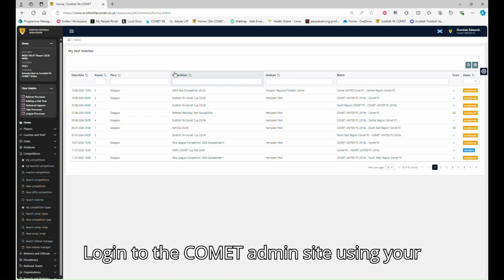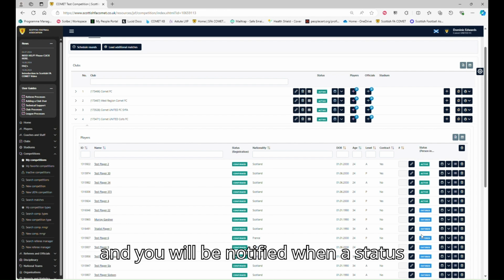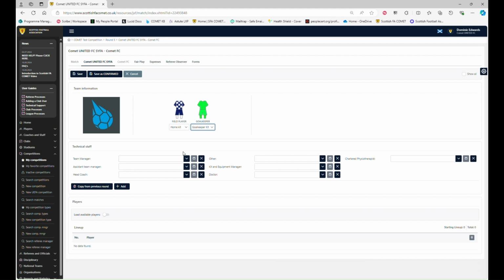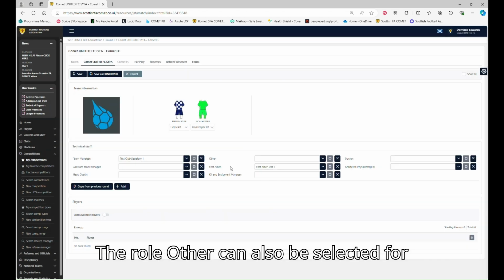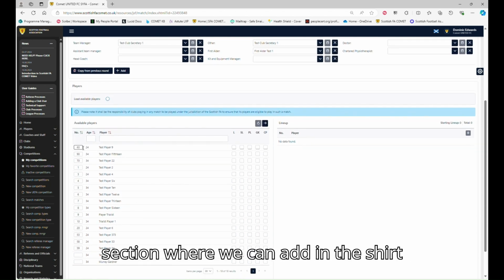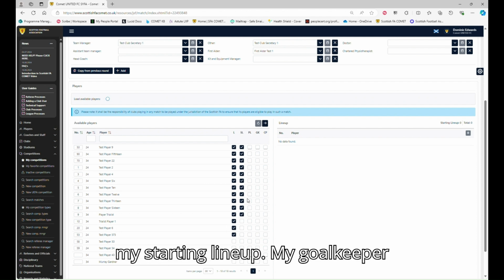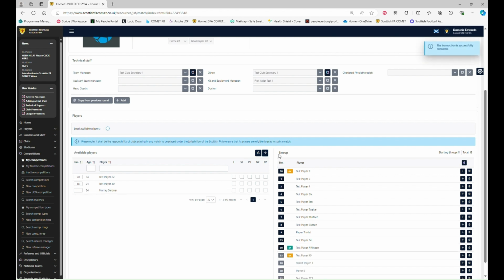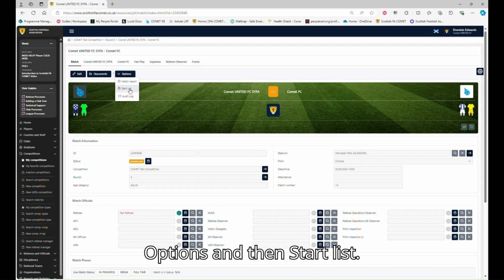Scottish FA COMET | SYFA Cup Catalogues & Teamlines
Please note how to create your digital team line starts at 1:17.